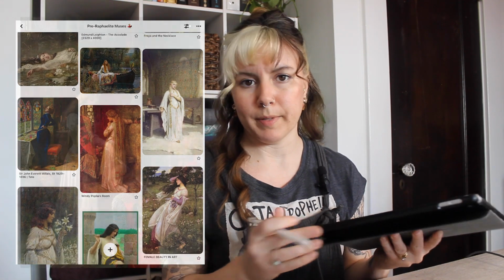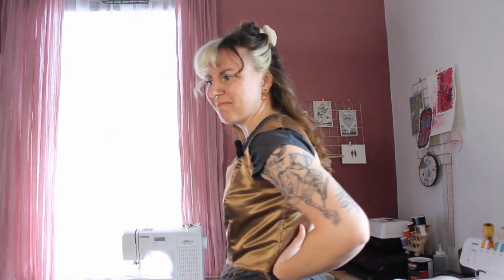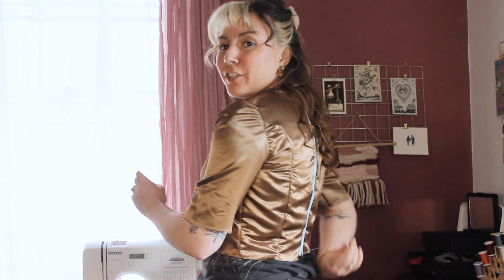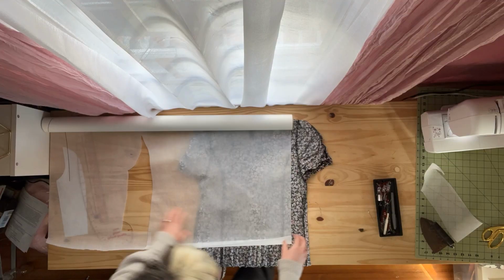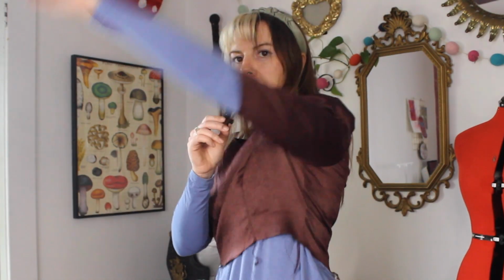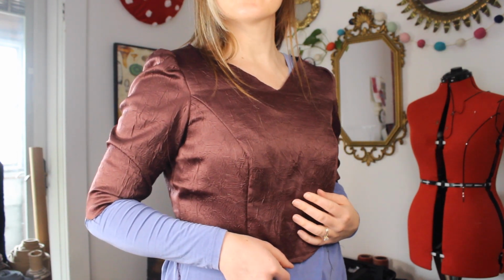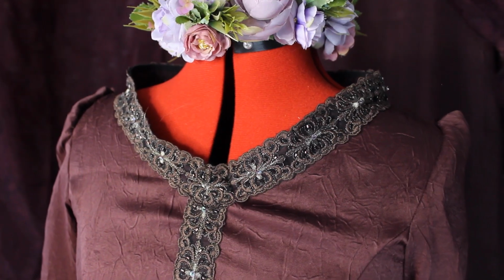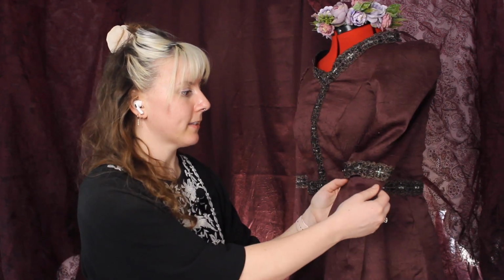Pre-Raphaelite Muse from Thrifted Curtains - Sewing a Medieval / Early Renaissance Dress in 3 Days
⚔️ Timestamps ⚔️
00:00 - Intro
01:23 - Developing a Vague Pattern
03:10 - Bodice Mockup
08:51 - Tracing Bodice Pattern
09:35 - Sewing Bodice
12:39 - Developing Sleeve Pattern
14:00 - Adding Sleeves
15:48 - Sewing Skirt Panels
17:13 - Sewing & Hand Stitching Trim
19:09 - The Project Reveal

⚔️ Music Credit ⚔️
Oahu Stargazing (sting)
Martin Gauffin

Lysithea
Candelion

Canon in D Major (String Quartet Version)
Traditional

Errors Expected
The Fly Guy Five

Prescient
Howard Harper Barnes

HAMPUS NAESELIUS
The Way to the Sky

GRANT NEWMAN
The Kingdom Of Nature
Hey, it's me, Hannah. I met a lady in the meads, full beautiful - a faery’s child. Her hair was long, her foot was light, And her eyes were wild. That was an excerpt from La Belle Dame sans Merci by John Keates (sorry about my French) and our inspiration for today's project. I have an event coming up in three days, the theme of which is the Pre-Raphaelite muses.
Pre-Raphaelite refers to a group of artists, the Pre-Raphaelite Brotherhood, a name that alludes to the artist's inclination towards a late medieval or early Renaissance art style, which happened to come before the Italian painter Raphael. Pre-Raphael-ite. As artandobject.com puts it in their article The Women of Pre-Raphaelite Art, “Tumbling locks a pale complexion, a soulful gaze in the distance and a loose gown.
These are but a few of the characteristics of the women portrayed in Pre-Raphaelite art. Women who, starting in 1848, portray biblical heroines, goddesses, historical and literary figures.” These women were the muses for the Pre-Raphaelite Brotherhood and will be my muse today as I attempt to become one of them. There is a pretty similar shape to all the dresses that are worn by the women in these paintings.
A fitted bodice and a long flowing skirt and bell sleeves. Creating a pattern for this should be pretty easy. We'll need a front piece and two front side pieces that align at the princess seam. And then essentially the same for the back with a zipper along the center back seam. And then, of course, we'll need two pieces for each of the statement sleeves, the shoulder and the bell.
And then I'm thinking, for the skirt, we'll just cut out panels that will line up with these seams on the bodice at the waist, and then angle out to add a little bit of extra flow. And then for the trim, I'm thinking, we’ll trim the neck, we'll trim the waist, we'll trim the arm bands, where the bell meets the shoulder and then have one center trim piece connecting the neckline and the waist.
All right. I am going to cut out those pieces and I will meet you back here to put together a little bit of a mock up. See you there. Okay. I mean, not bad for a first try, first iteration. Still think that I could probably add a little bit of extra room in my shoulders? I'm not exactly sure where I want that.
I think it is just like straight across here. I need to add just a little bit more in the back. It feels pretty good up front. I do. I think I need to maybe add...maybe call it an inch and just add a half, er, a quarter inch on each side of these seams and see where that lands me.
I don’t know. I have not done a lot of pattern adjustment before, so yeah, let's see where that lands me. Give it a try.
Since I had a full half inch seam allowance, I decided to try just reducing that seam allowance by a quarter inch at the points on the back seams perpendicular to the bottom of the armholes, rather than use more fabric and cut out all new bodice pieces. Okay. That. That makes it better. Maybe still like a little, just a little tight.
This is just a mock up. And thank God cause I got, like, oil or makeup or something on the front of it. I don't think adjusting the front is going to make a difference. So I am going to continue to mock up the bell sleeves and make sure that I am still, I don't lose any more range of motion on that.
Throw on some skirt panels and we'll be done with the mock up.
Not quite. I, I do think that the changes that I made to this seam are good. I think the rest of the adjustments I need to make now are to the armholes and the sleeves themselves. I mean, what is the point of having a dress that you can't swing a sword in? So I'm going to make sure that I really dial in on this mock up before I turn my attention to the actual dress itself.
So what I think I'm going to do is go ahead and seam rip the ...